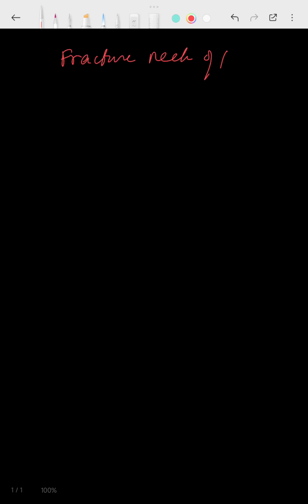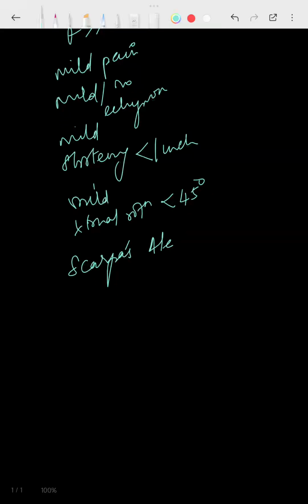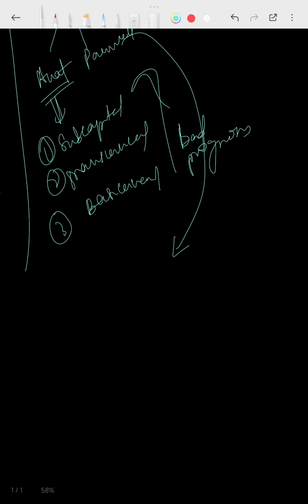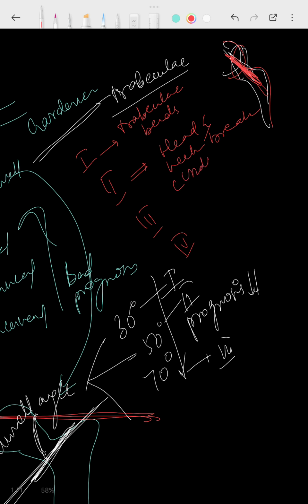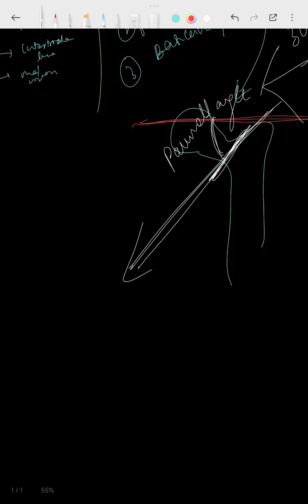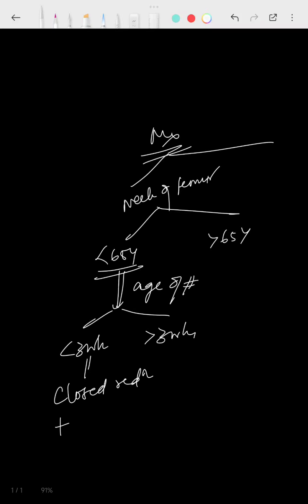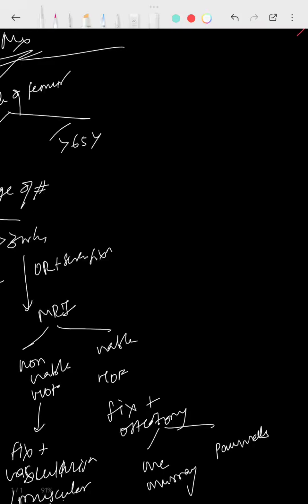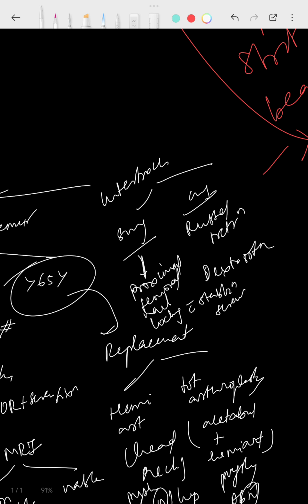Fracture of neck of femur | Ortho series | Hints for Shortnotes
📌 Clickzmed presents ORTHO SERIES – Fracture Neck of Femur
In this video, we explain Fracture Neck of Femur in a simple and exam-focused way, covering:
✅ Causes & Mechanism of Injury
✅ Types of Neck of Femur Fractures (Intracapsular / Extracapsular)
✅ Clinical Features & Signs
✅ Investigations & X-ray findings
✅ Management – Conservative vs Surgical options
✅ Complications (AVN, Non-union)

Essential for medical students, NEET-PG prep, and orthopedic learning.